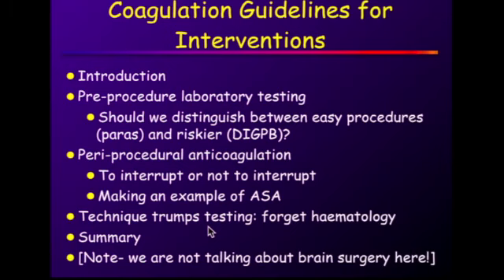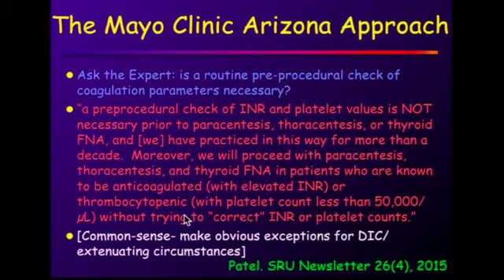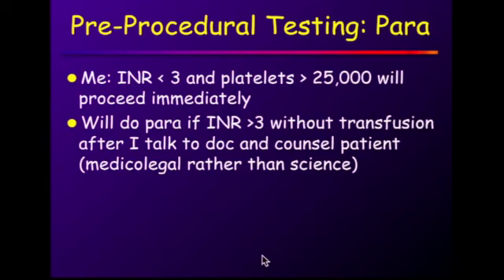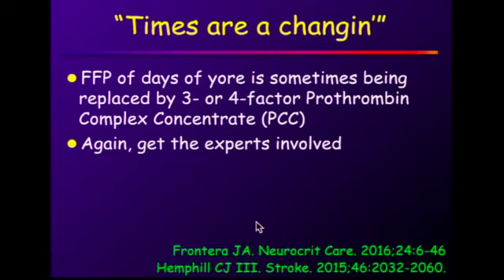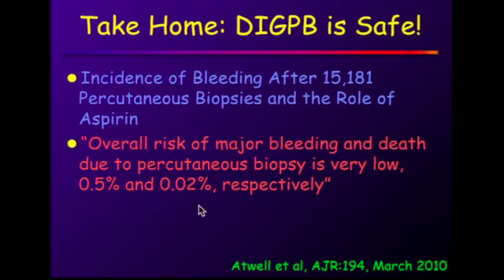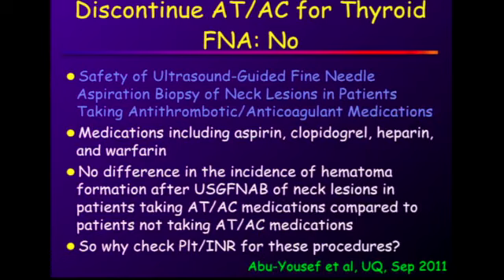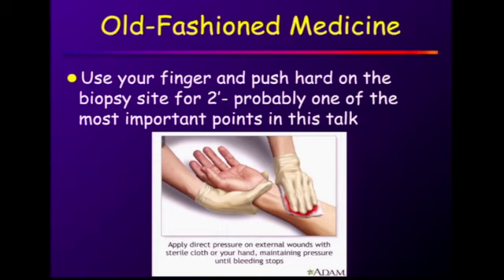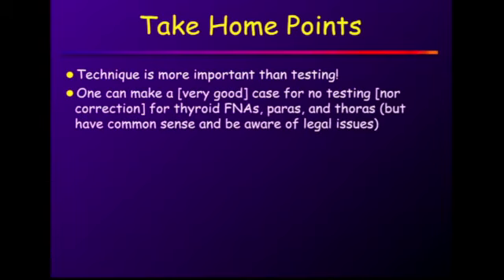Coagulation Guideline for Interventions Ultrasound Video Lecture